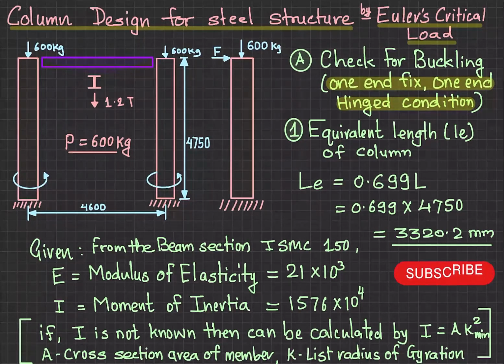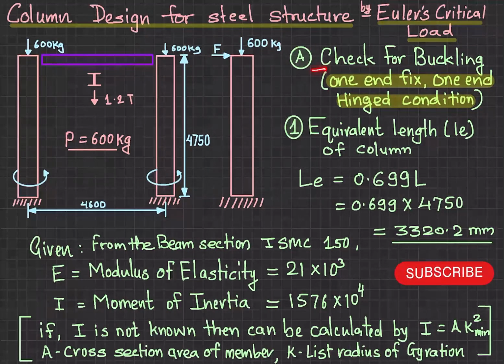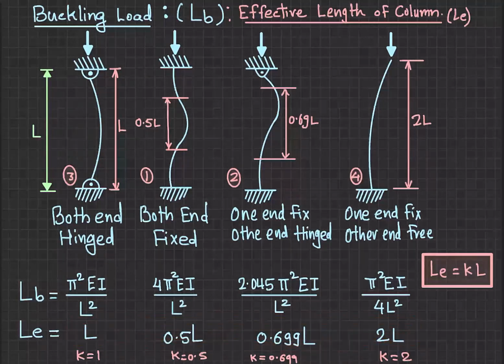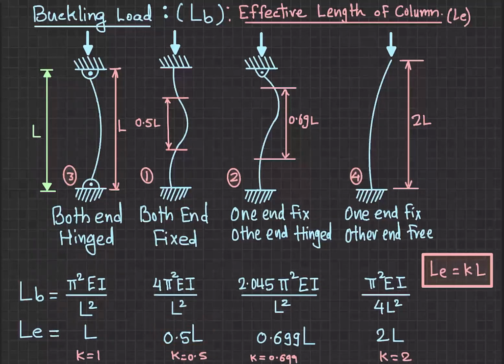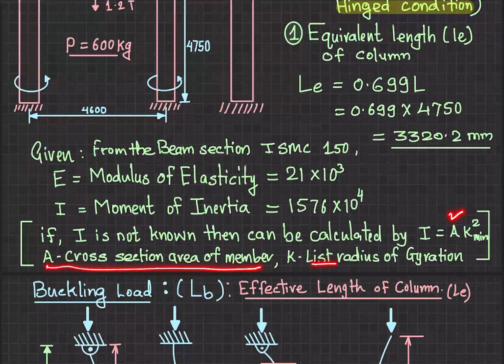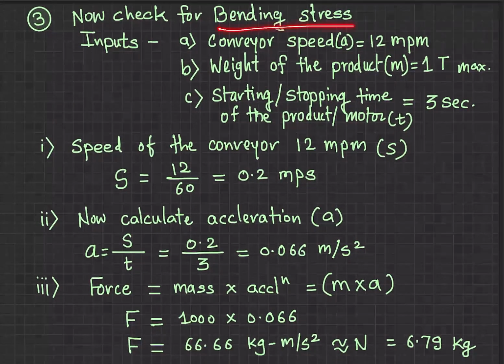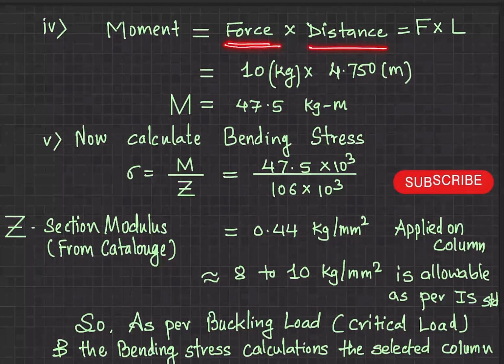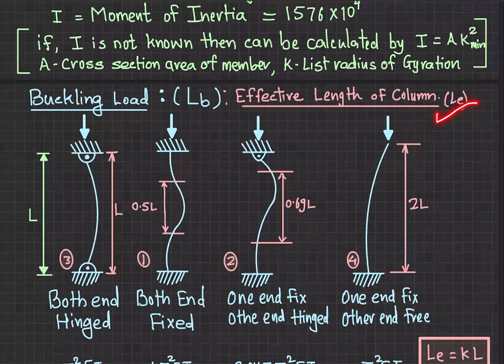Structural Column Design (V094)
Structural Column Design.
Column Design
Buckling Load
Effective Length
Eluers Formula